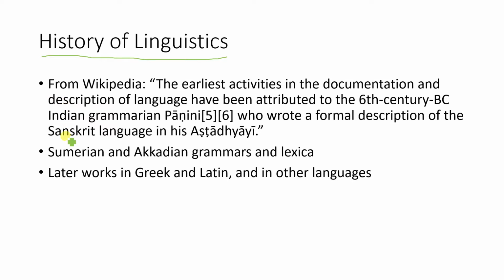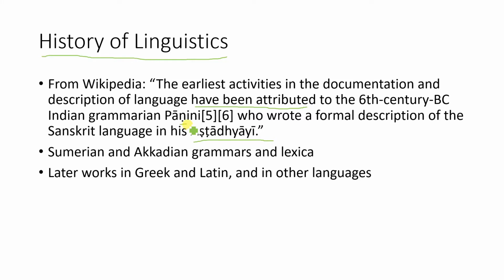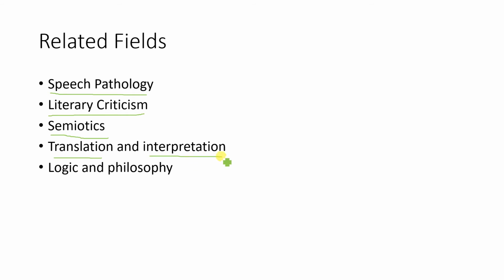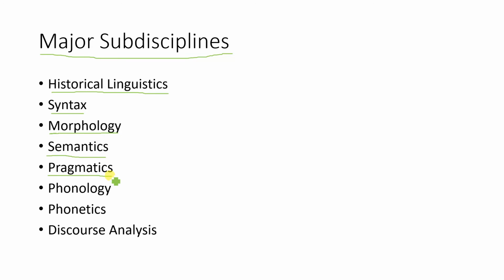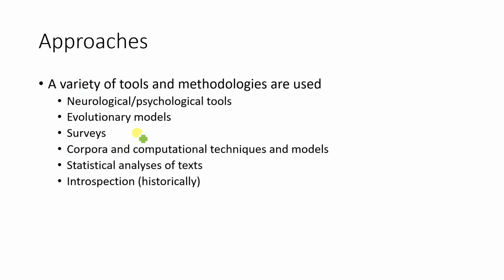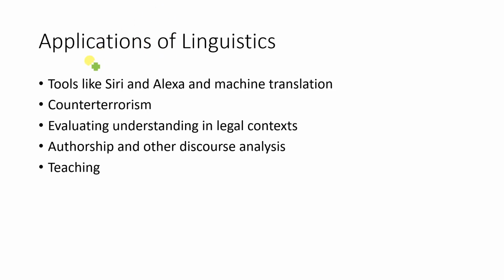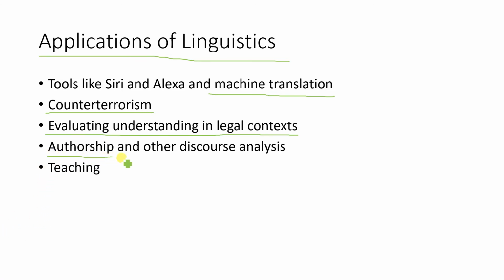Topics - Linguistics: What is linguistics?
All about what the discipline of linguistics is.